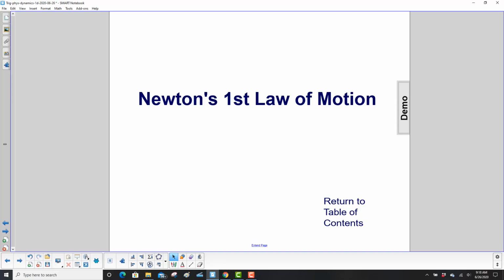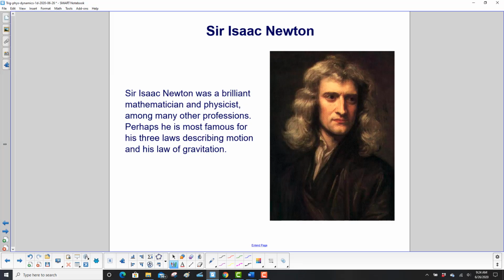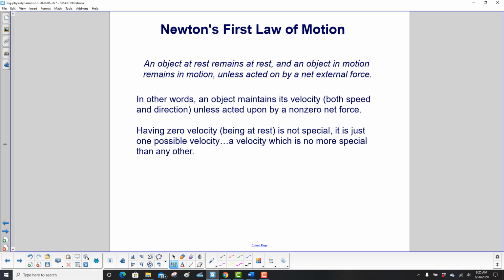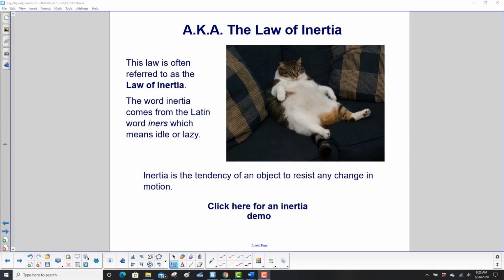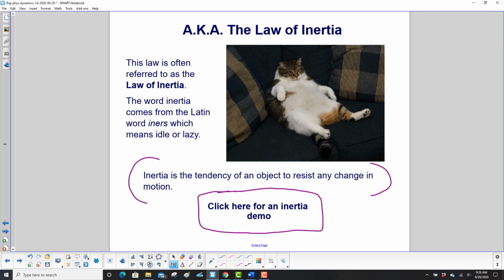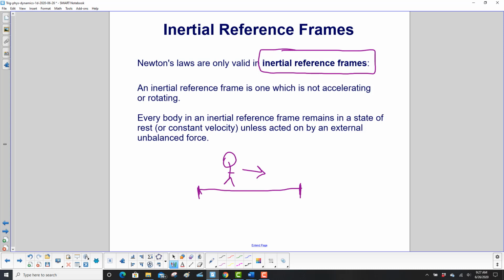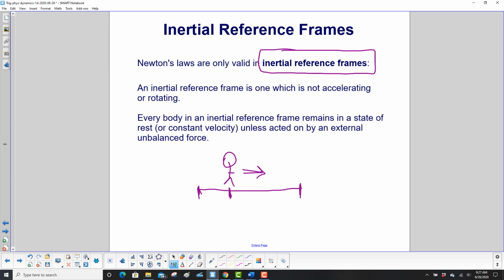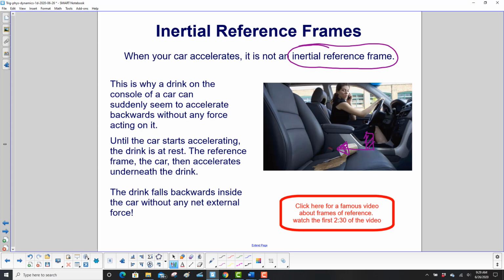1D Dynamics ABP Newton's First Law of Motion